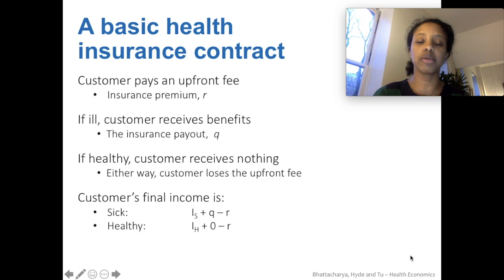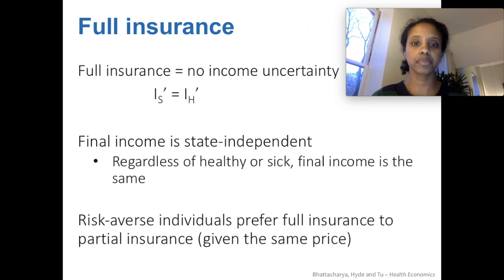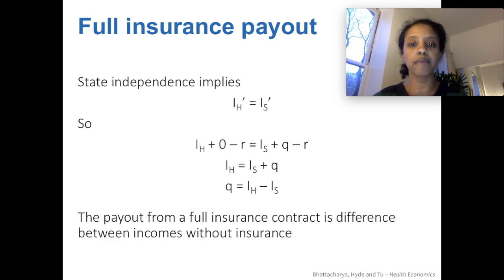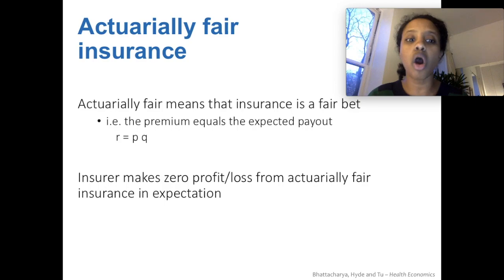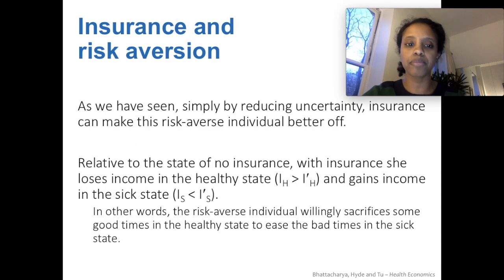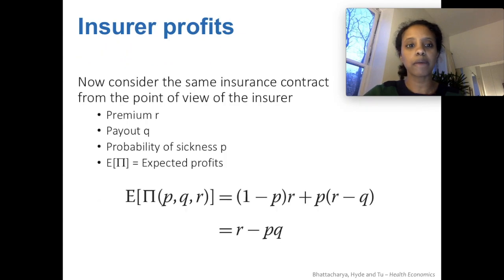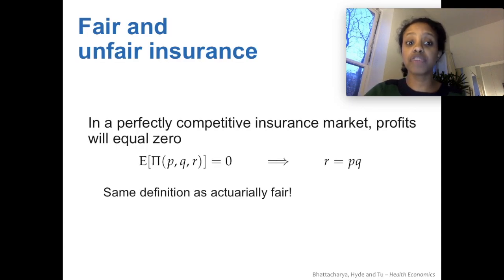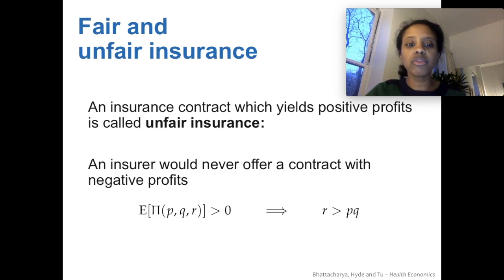Week 5 Video 3: Full Insurance and Actuarial Fairness